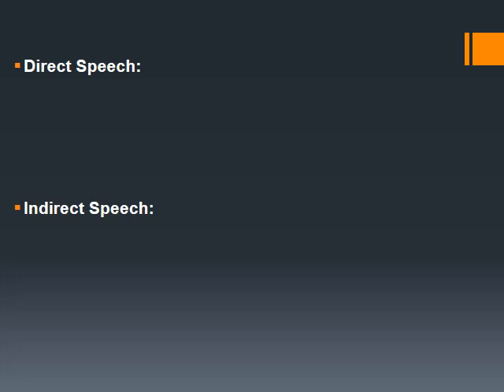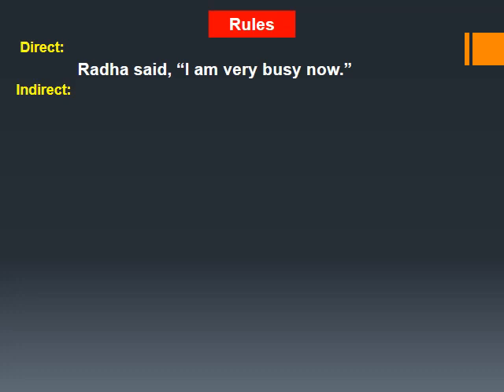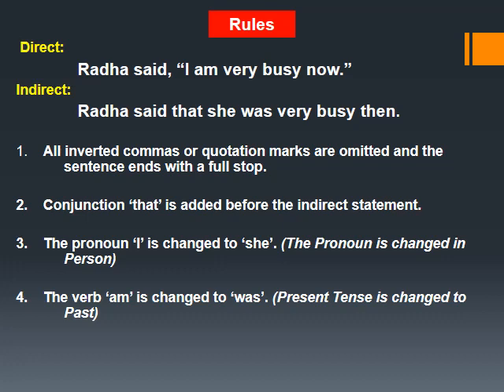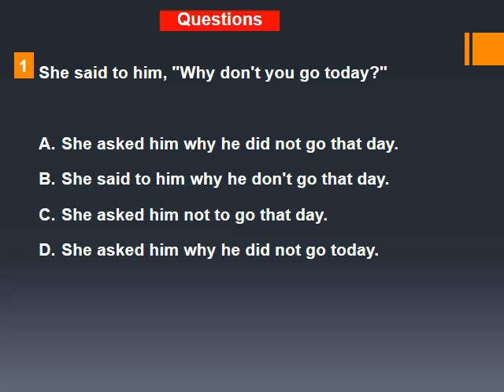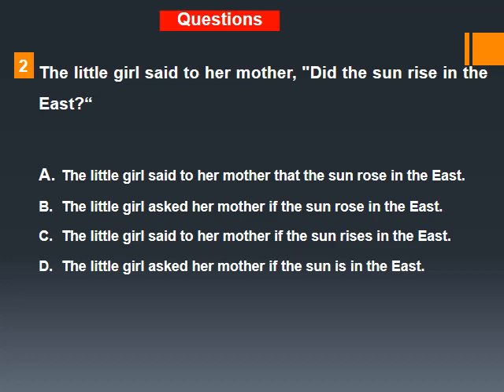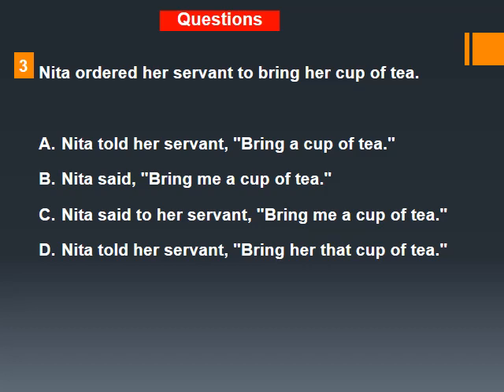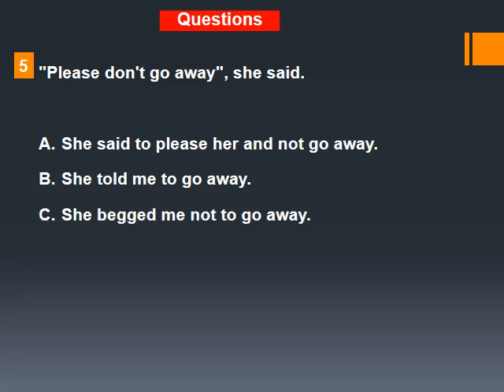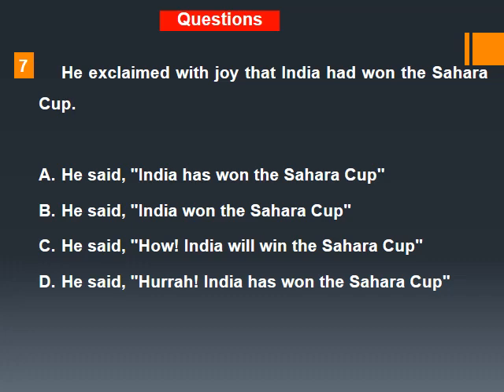KMAT English -Topic: Grammar (2)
KMAT English
Topic: Grammar (2)